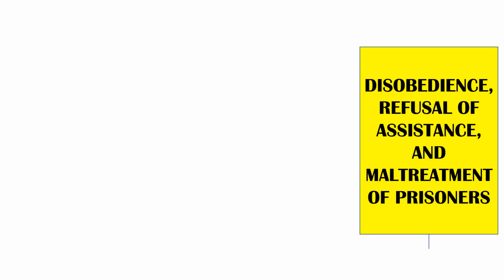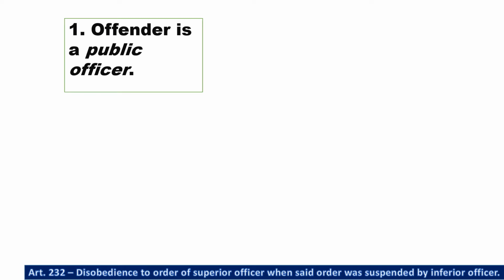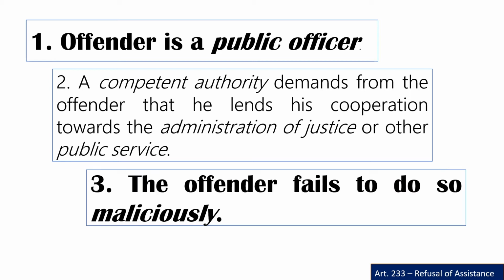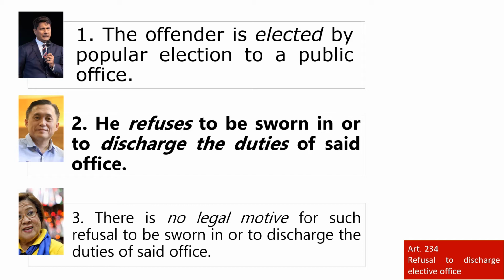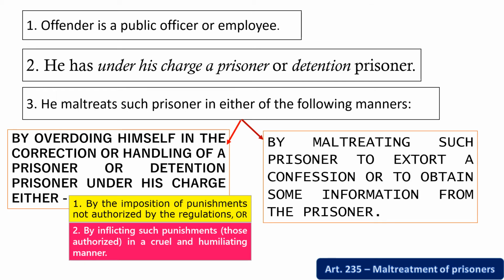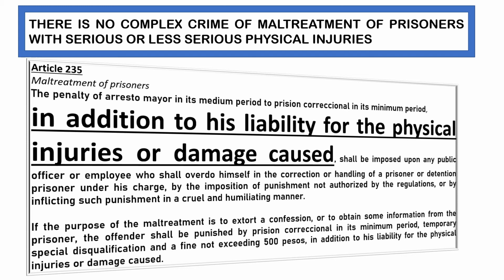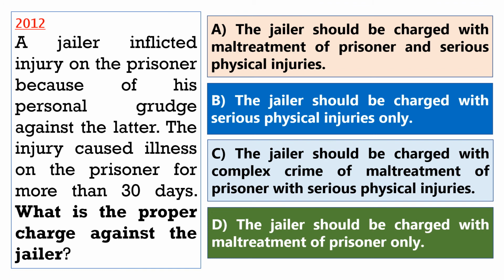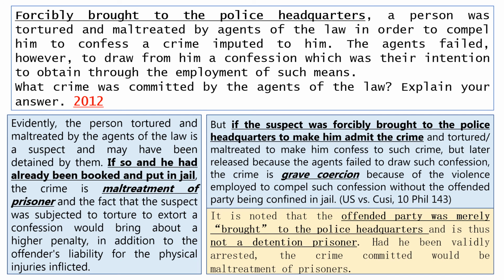Criminal Law (Philippines) Articles 231 - 235, RPC